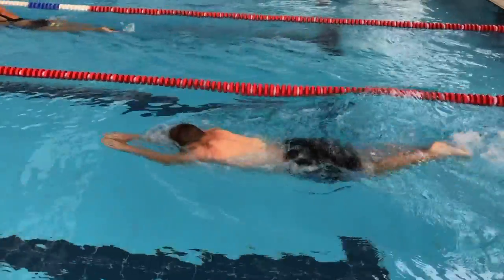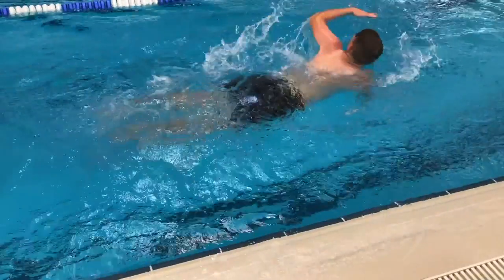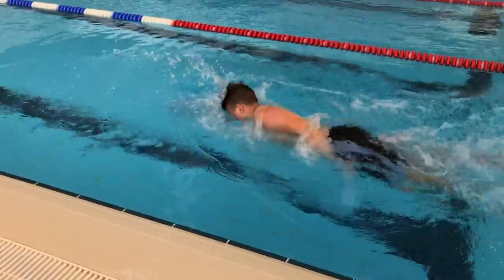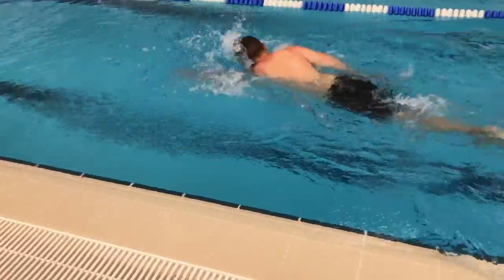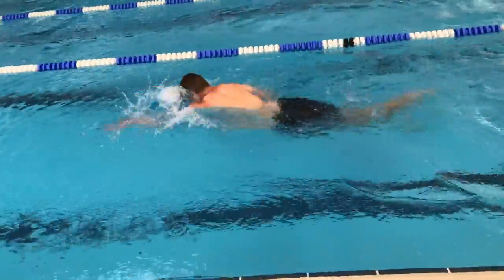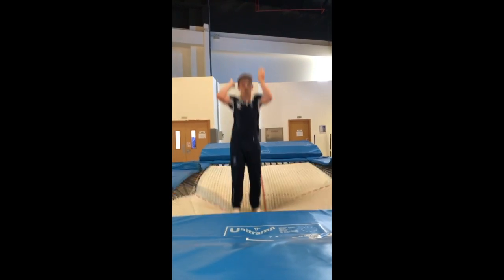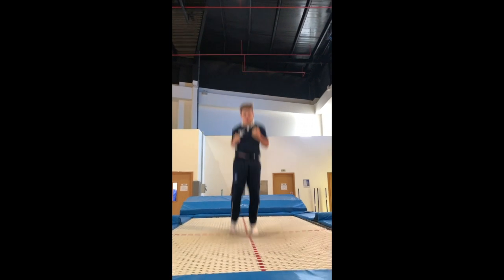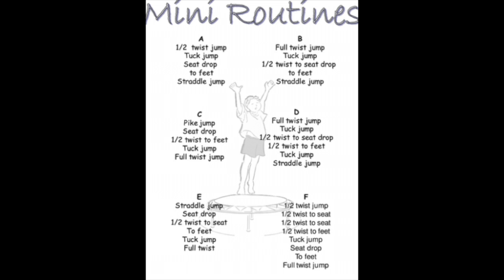2017/19 - Unit 9 - Assignment 1 - Ben Chapman